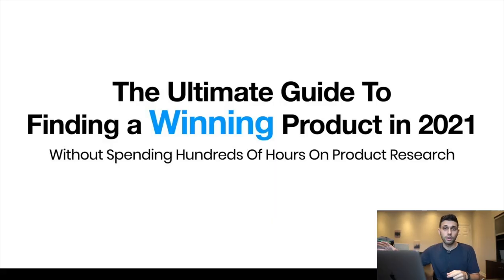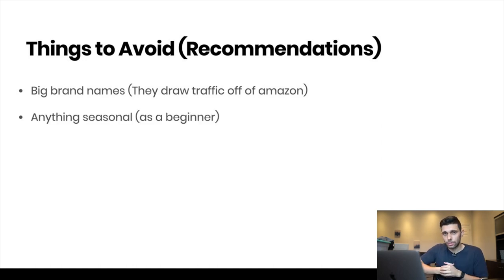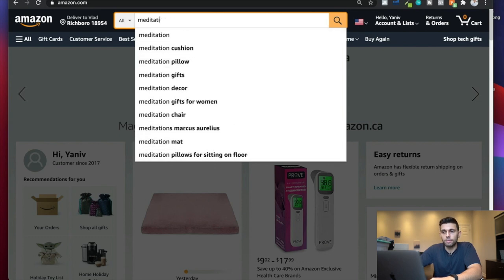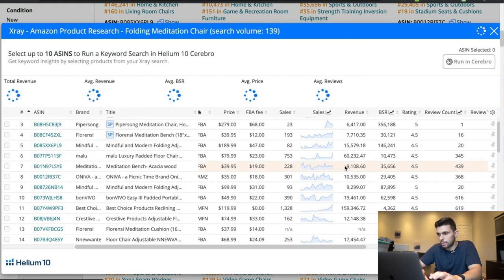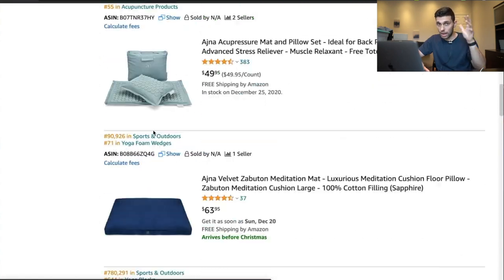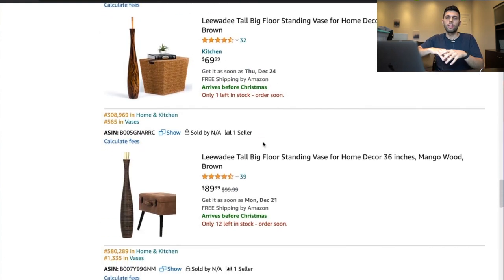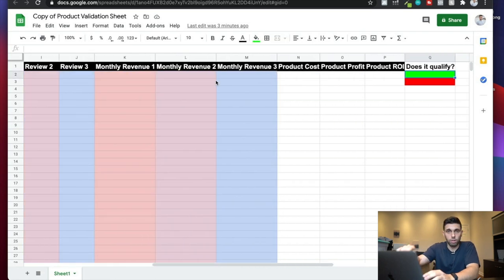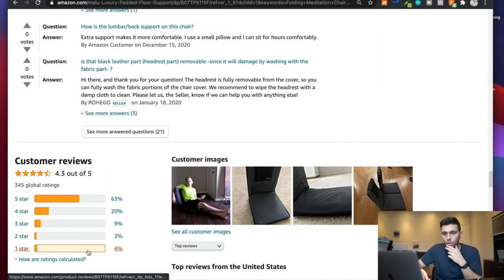COMPLETE Amazon FBA Product Research Tutorial In 2021 Using Helium10